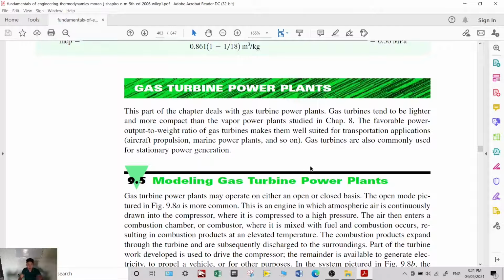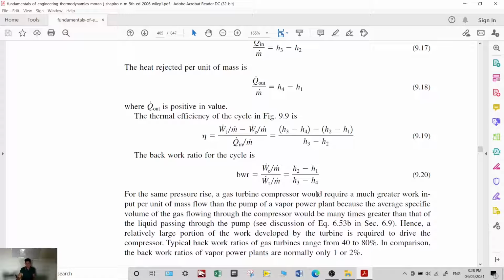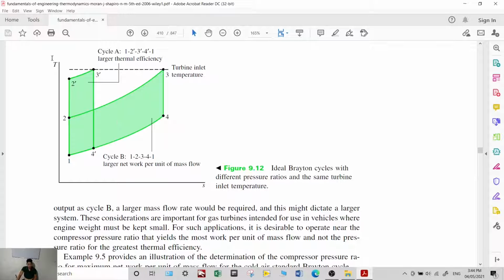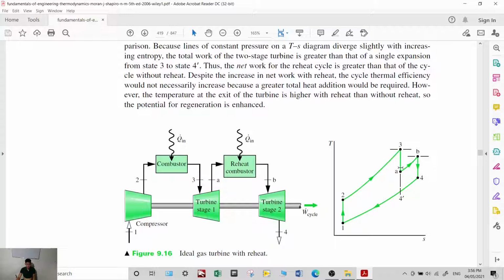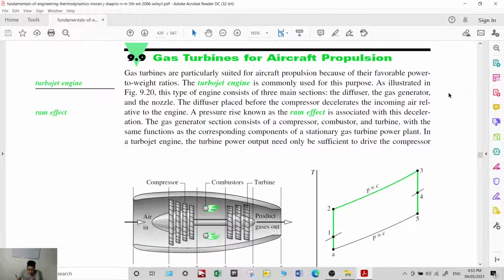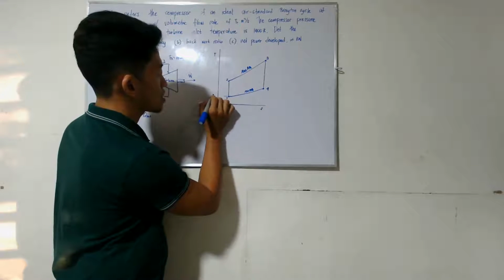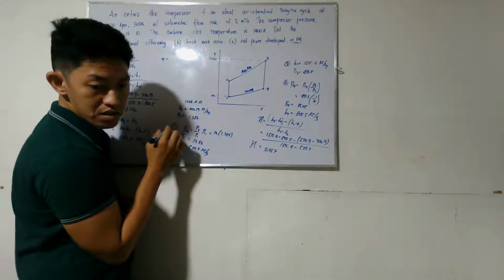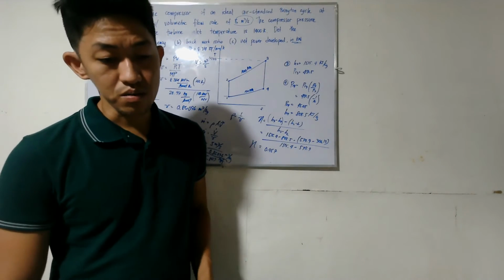Gas Power Systems (Brayton Cycle and Turbojet Engines)